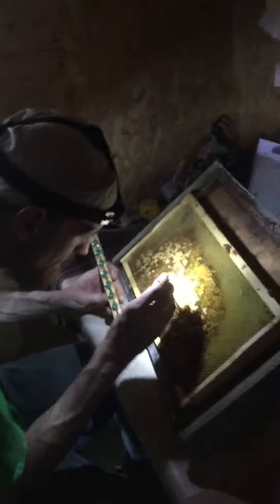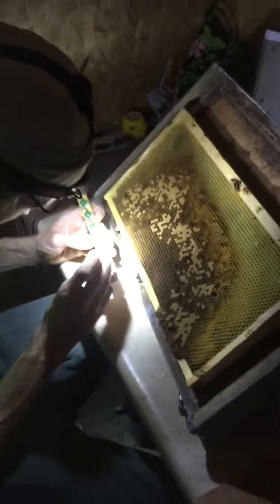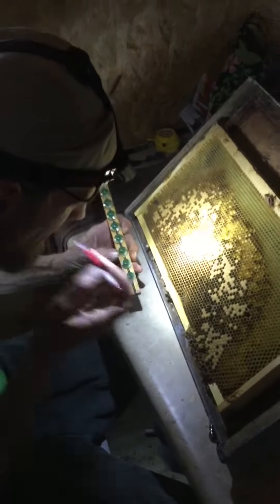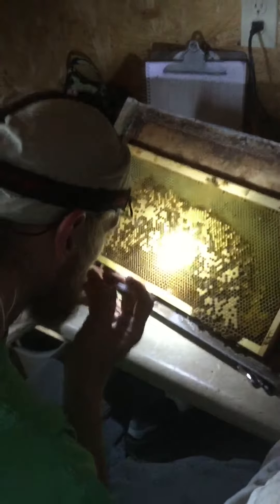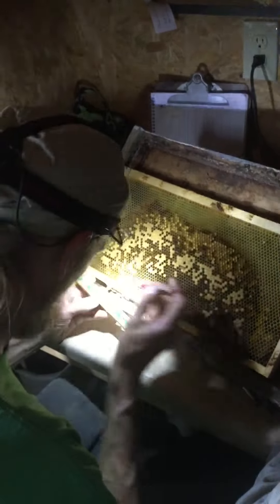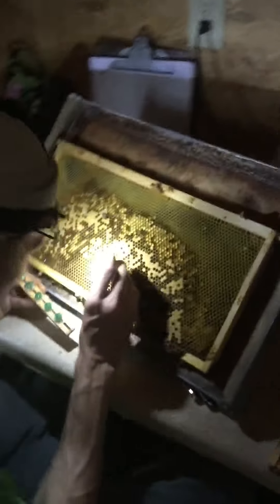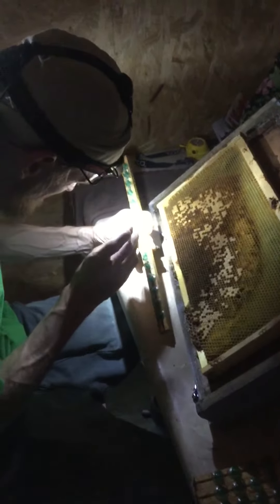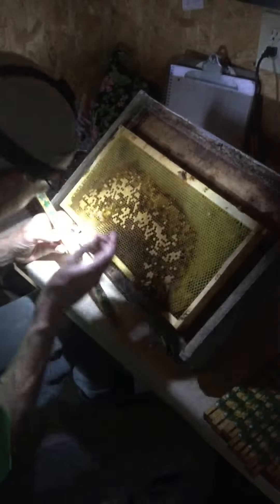Chinese grafting needle part 2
Brian Evans demo's the art of grafting 2of 3